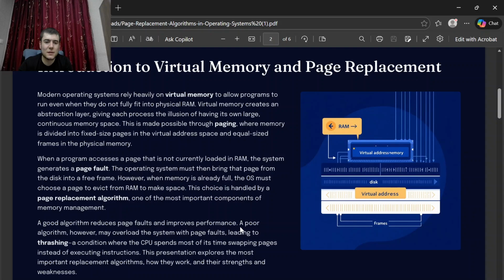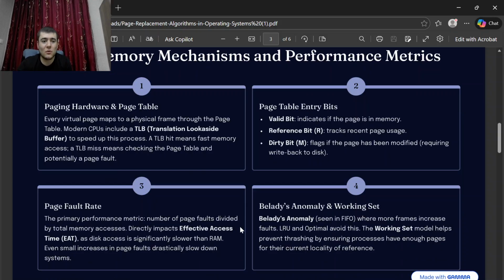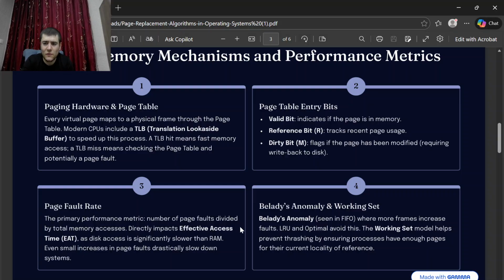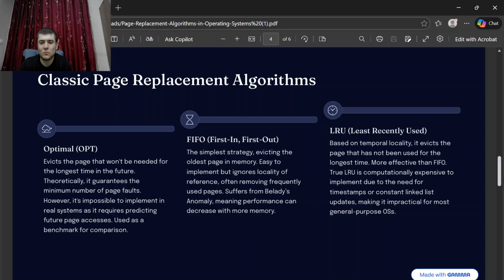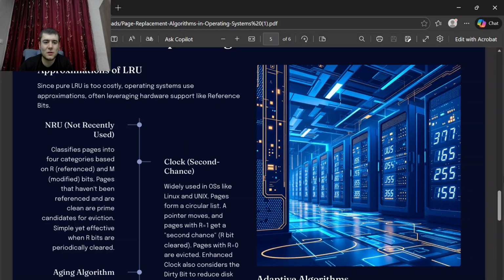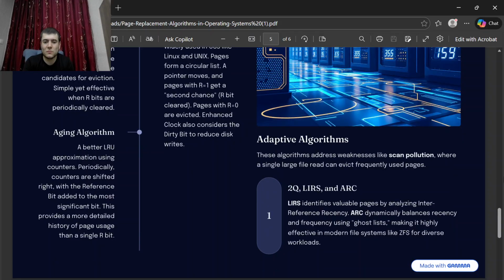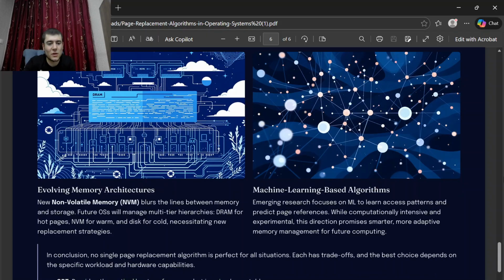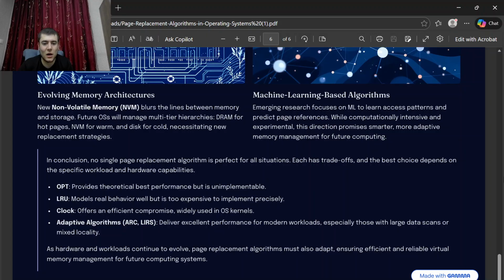Page Replacement Alg. in Operating Systems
OSTIM Tech Software Eng
Ahmed Alselwi